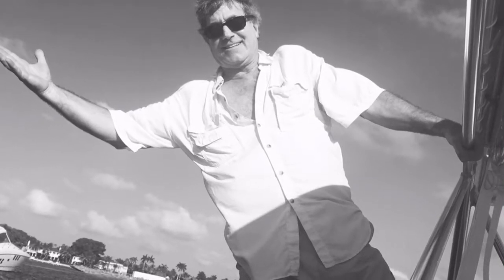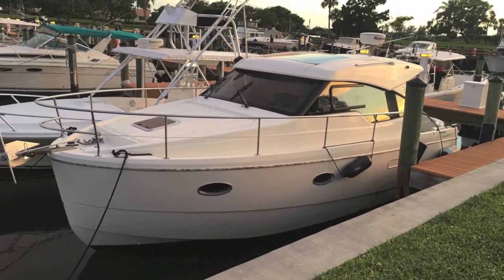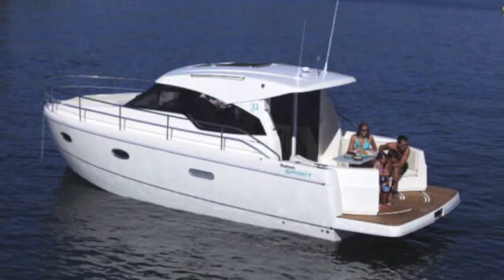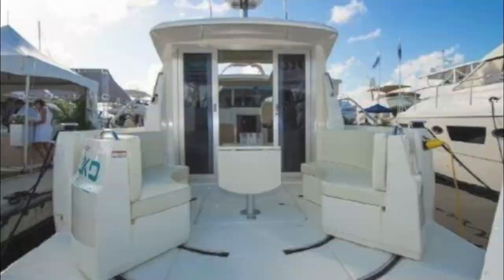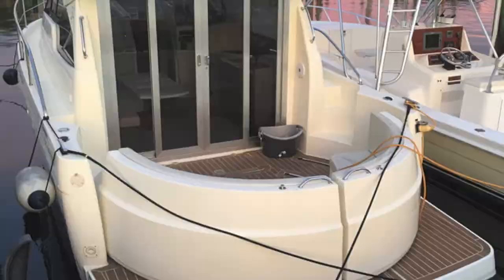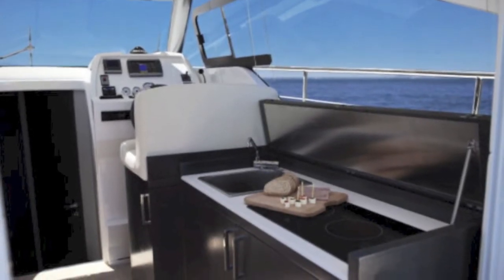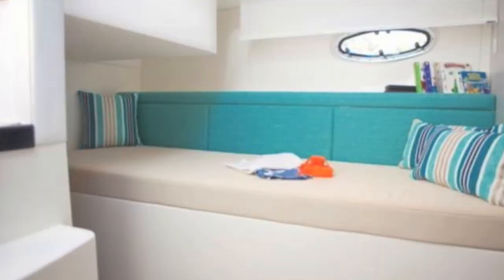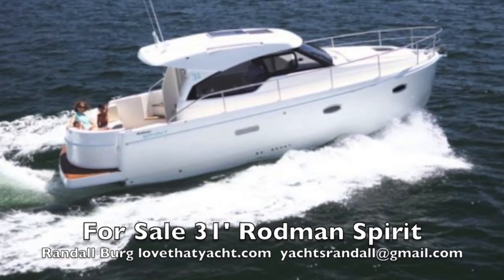NOT FOR SALE 31' Rodman Spirit w/ twin diesels